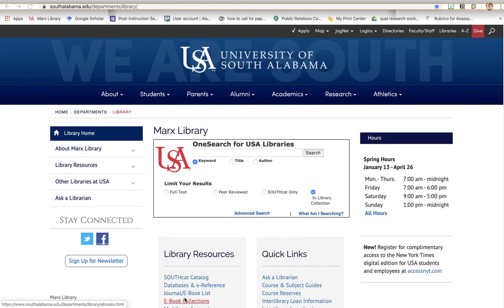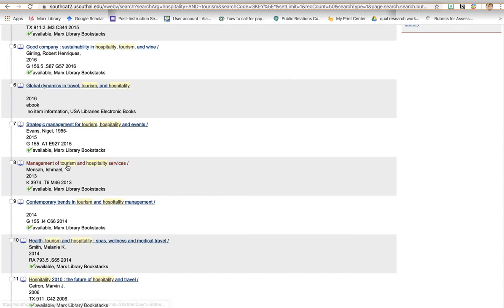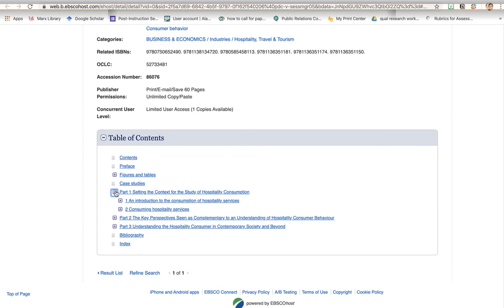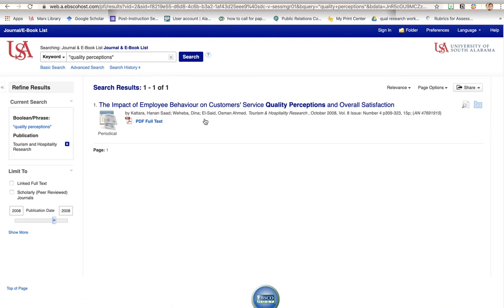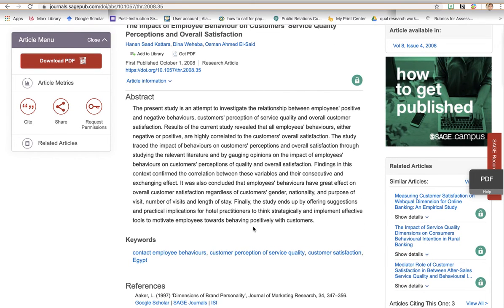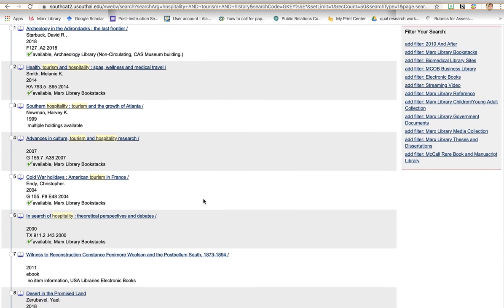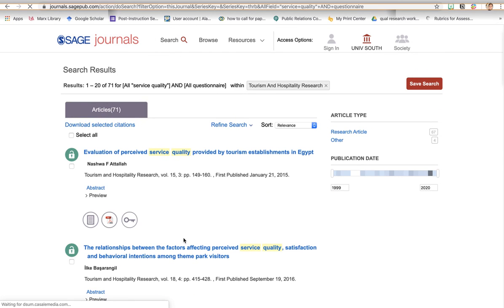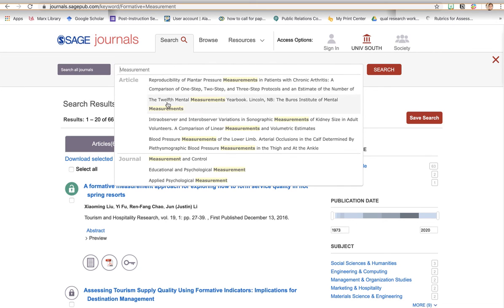Hospitality and Tourism Library Instruction, part 4.